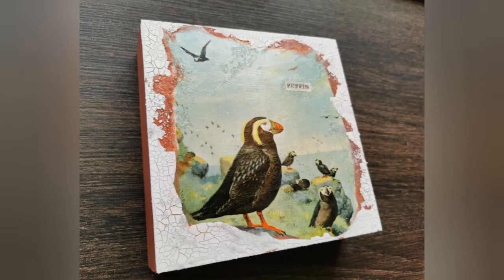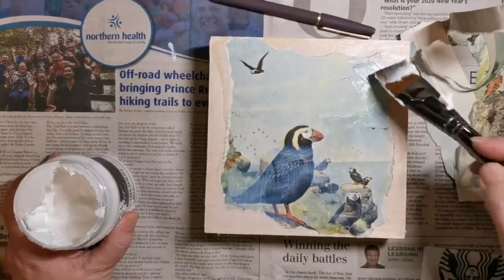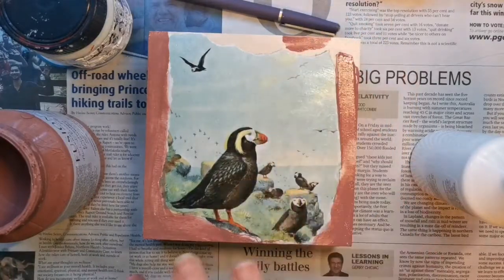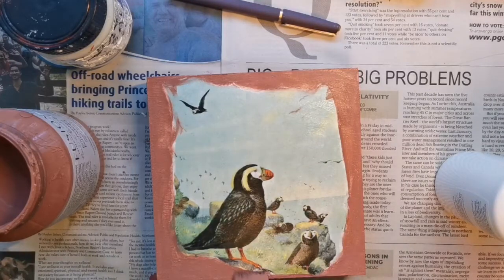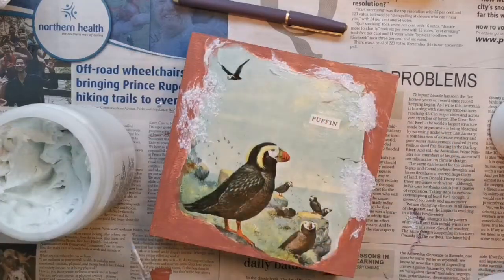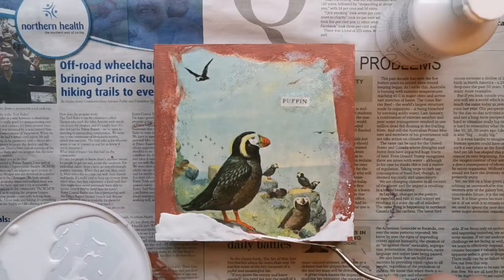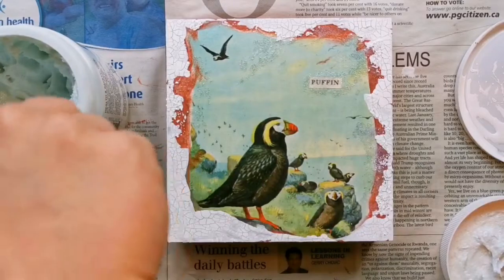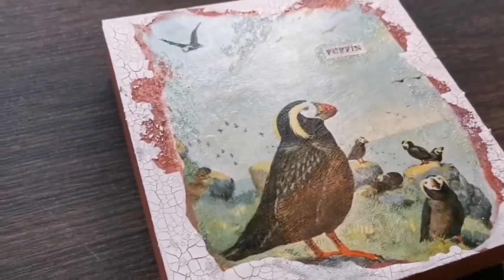Mixed Media Art tutorial with crackle texture, glass beads and Fusion Mineral Paint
Enjoy this easy tutorial on how to use dimensional mediums like glass bead gel and crackle texture in your art.

The puffin image is from an old encyclopedia that had fallen apart.

Products used:
Golden - Glass Bead Gel
Fusion Mineral Paint - Echinacea
Fusion Mineral Paint - Crackle Texture
Atelier Heavy Gel Medium
palette knife
Regular ol Brush